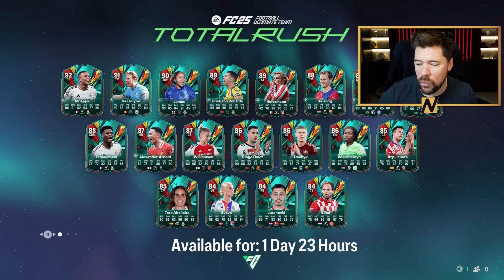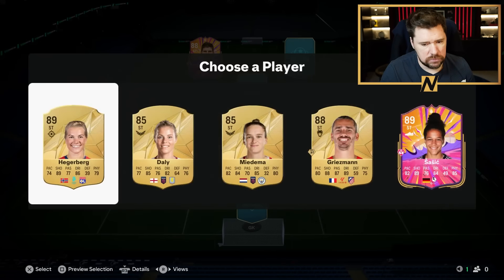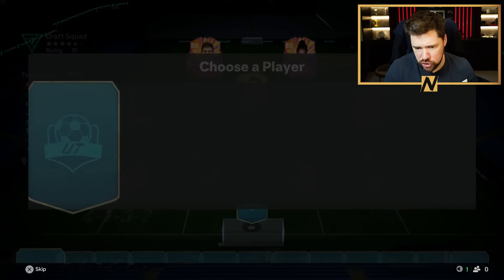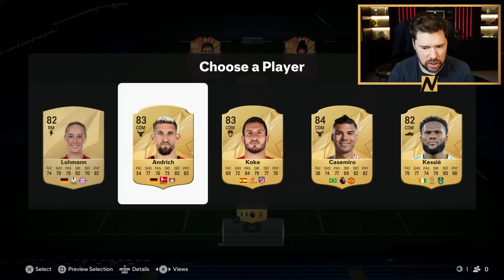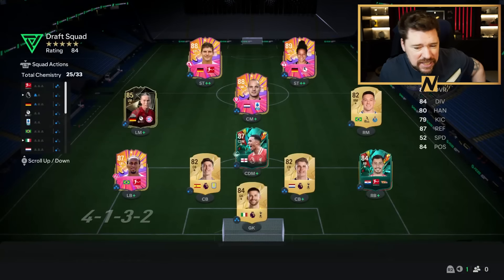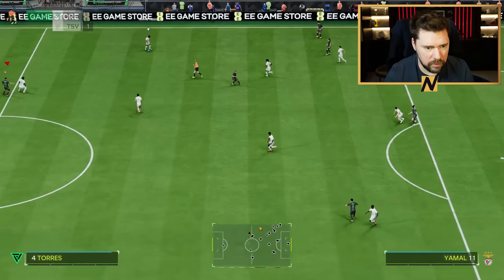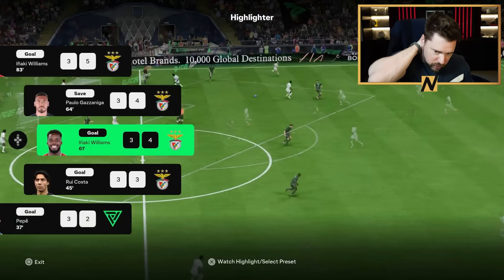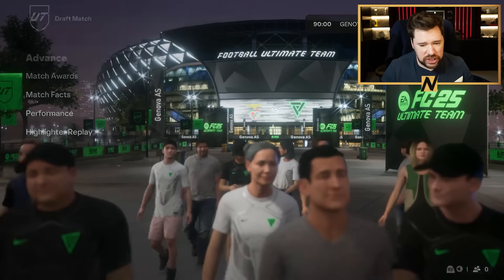4 HEROES IN ONE DRAFT! 🔥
4 HEROES IN ONE DRAFT! 🔥

Craig Douglas